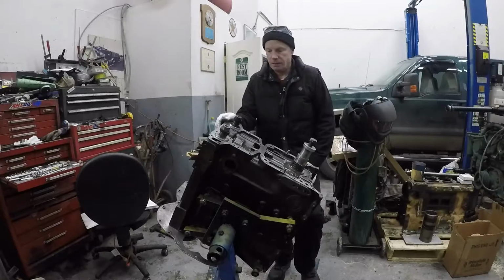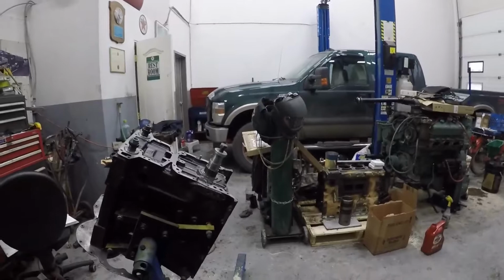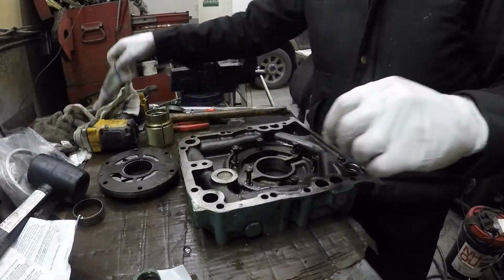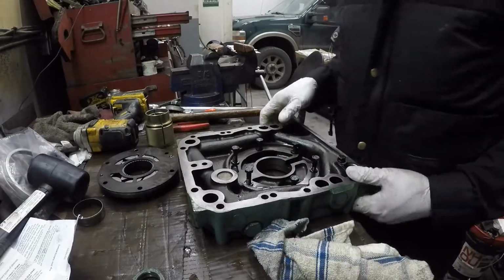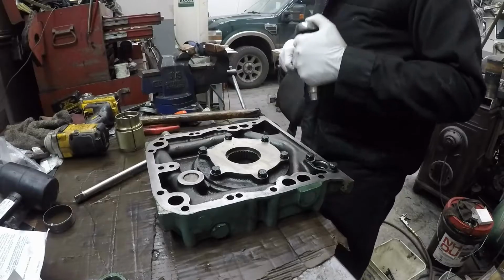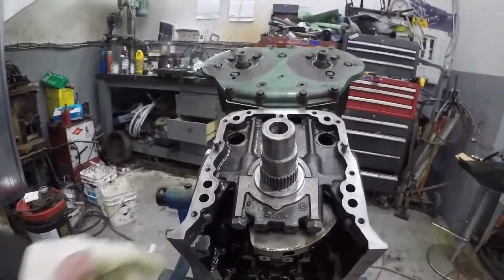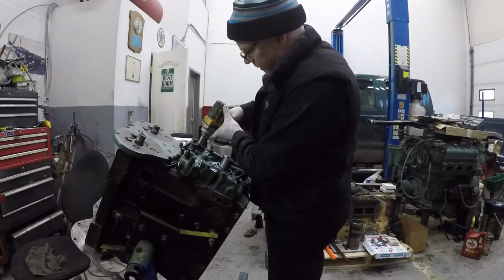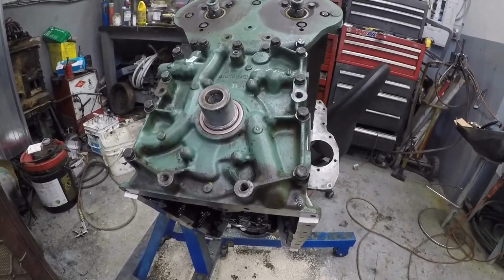Detroit 3-53T Installing Front Covers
This video run through installing upper and lower front covers.